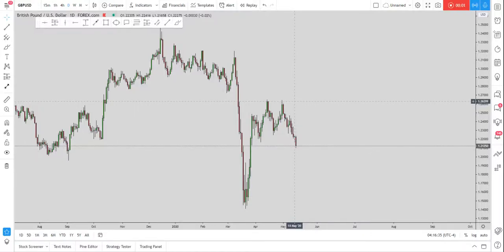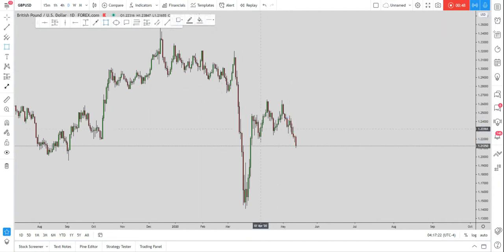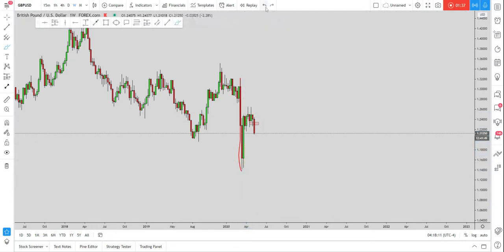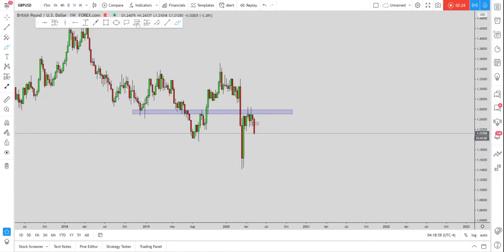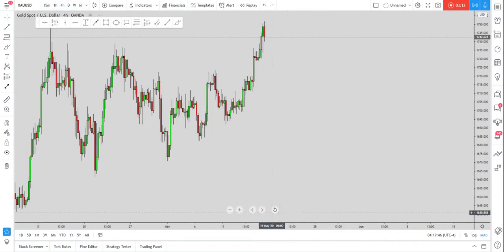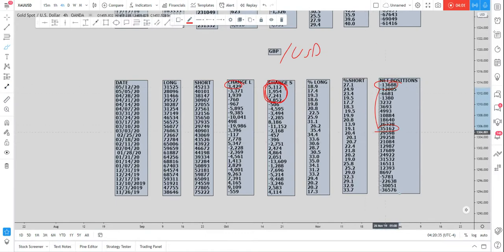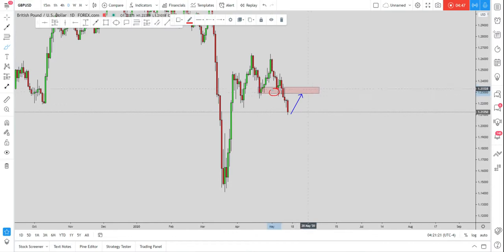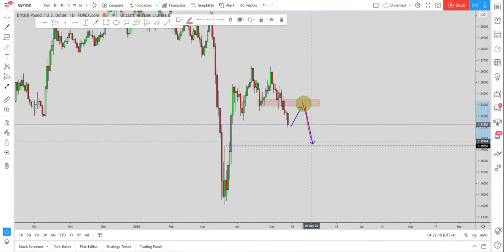GBP/USD MULTI-TIMEFRAME ANALYSIS | 17 May 2020